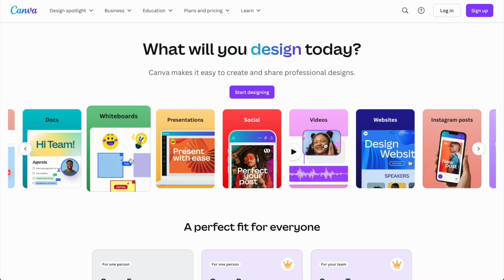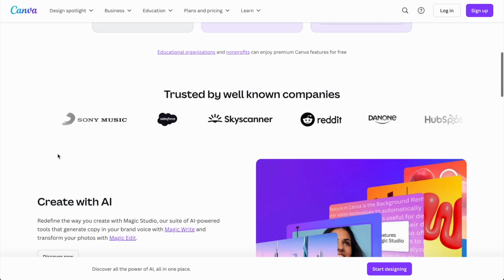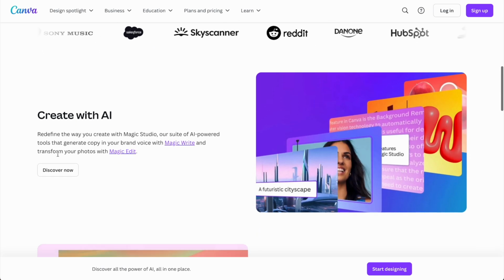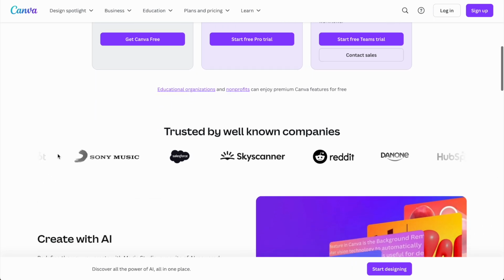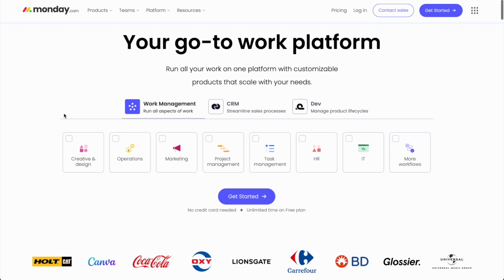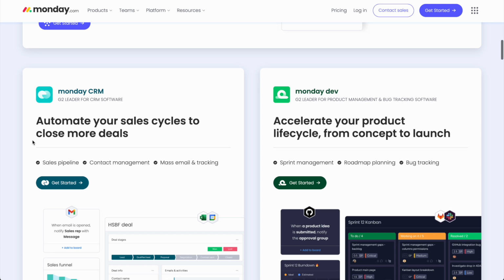Mastering CTAs Boost Conversions with These Proven Tips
In this video, I ll' dive into the ultimate guide to Call to Action (CTA) buttons, revealing how to create and optimize CTAs to drive user engagement and conversions. Learn from top companies like Monday.com, and Canva, as we break down their effective CTA practices.

What You'll Learn:

Key elements of an effective CTA
Best practices for CTA optimization
Real-world examples from leading companies

Watch now and transform your CTAs into powerful conversion tools!

and share your experiences with optimizing CTAs in the comments!

Timestamp:
00:00 Intro
01:49 Key Elements of an Effective CTA
04:35 Best Practices for CTA Optimization
07:26 Examples from Top Companies
09:31 Recap and outro